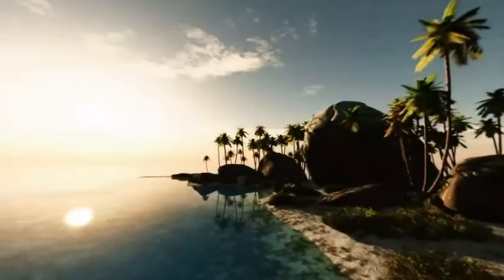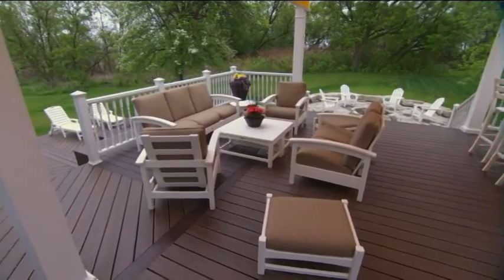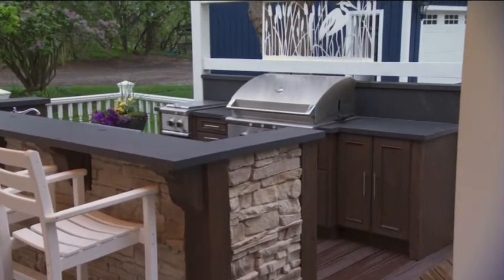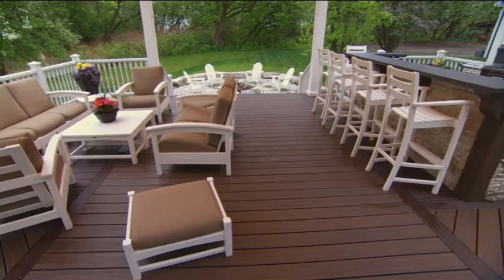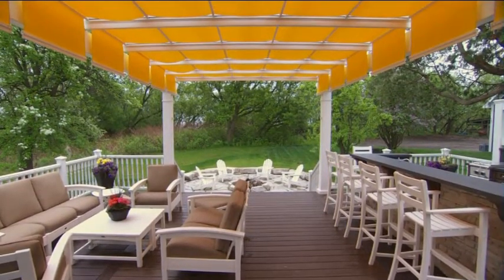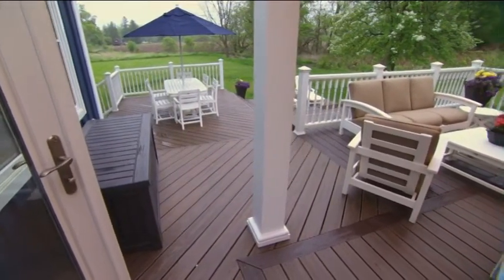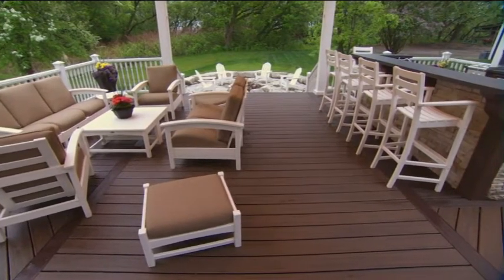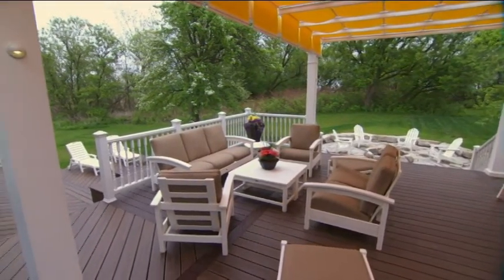Top Outdoor Living Trends for Summer: DIY Advice from HGTV Host Kate Campbell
TV Celebrity carpenter Kate Campbell is defying stereotypes – framing her image as one of the stars of the HGTV home improvement shows Decked Out, Disaster Decks and before that as part of the crew for Holmes on Homes.

Kate joined me to offer her expert insights with homeowners eager to achieve the outdoor space of their dreams. She also shared more about the latest top outdoor living trends along with practical tips for designing and building functional and fresh outdoor areas.